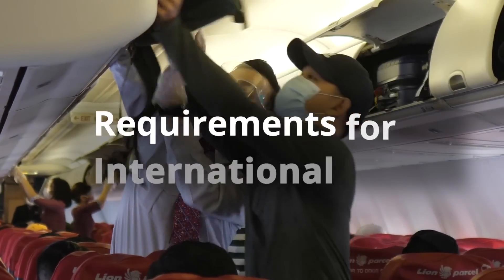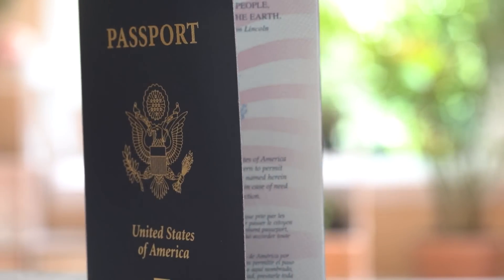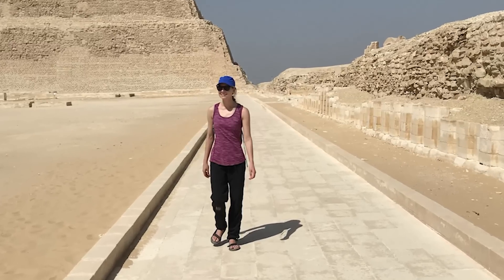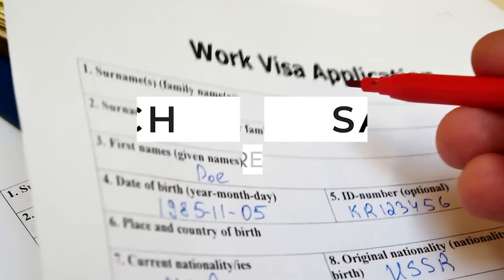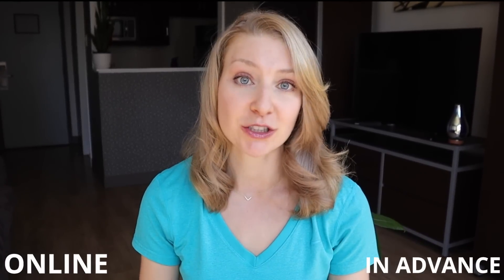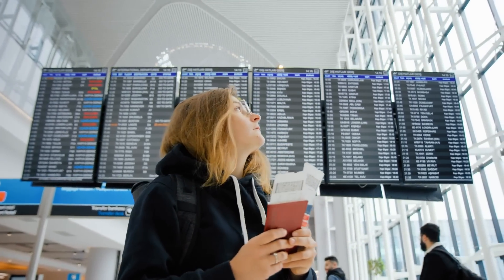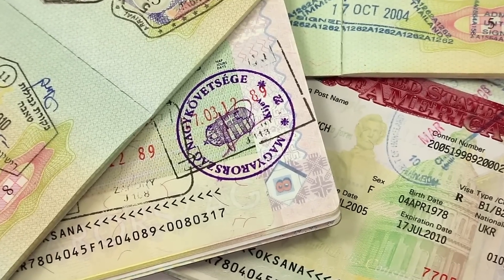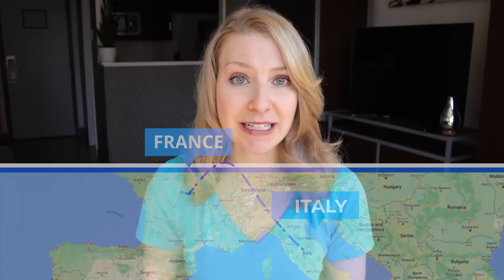6 Things you NEED to Board a Plane in 2024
International travel requirements that every traveler needs to know in 2024.

In today's video we will cover the travel requirements and documents you will need to show before taking an international trip in 2024.  You will be asked to do this before boarding a flight to another country. Failure to provide these documents may result in denied boarding at the airport.

Are you flying internationally for the first time? This video is essential for anyone boarding a flight for the first time, or who has not travelled in a while. I'll also include airport advice and travel tips to make your journey smooth. Includes essential information for travel to Europe in 2024.  Safe travels!

VPN (a travel essential for security, flight hacking, and watching American Netflix)

0:00 requirements for international travel
0:32 your passport needs to have this
1:47 vaccination status and requirements
1:59 cheap travel insurance [sometimes]
2:10 apply for a visa
2:55 do you need a transit visa?
3:43 what you need for a connecting flight
3:50 another flight ticket [onward travel]
4:45 bus ticket as proof of onward travel
5:45 where to check travel requirements for Americans & Canadians

// ABOUT